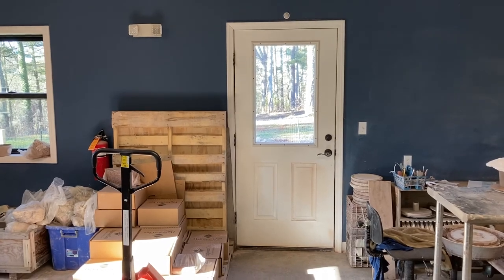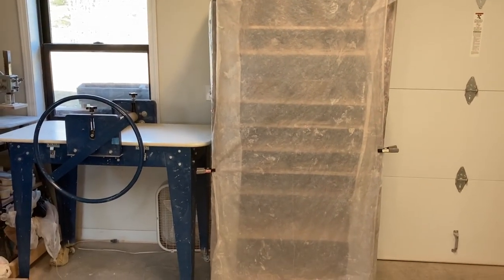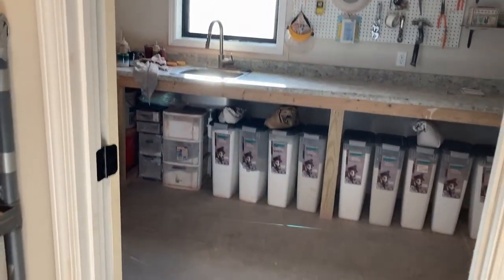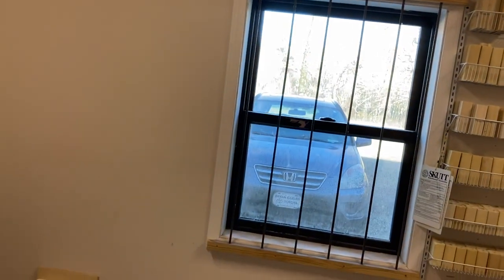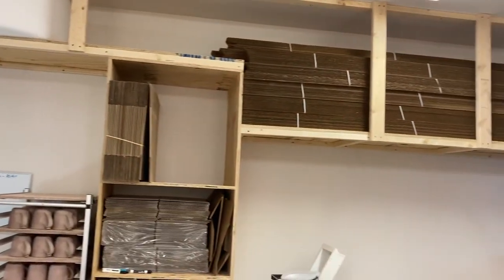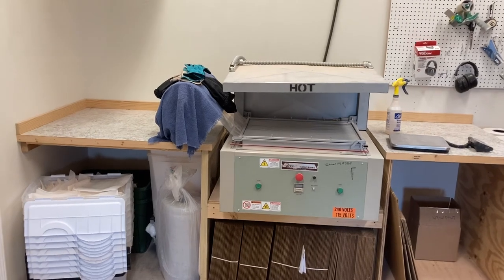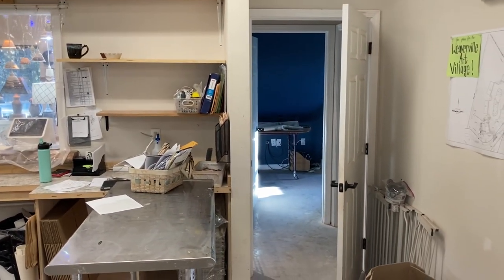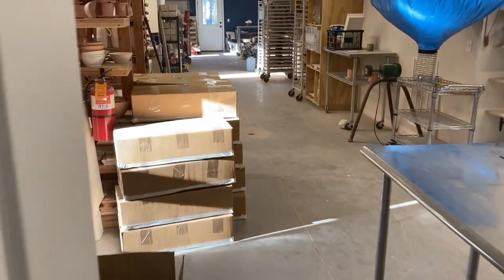Pottery Studio Setup - Behind the Scenes / Asheville NC / Salvaterra Pottery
After 25 years, here is what we have learned and our set up.  See the entire studio, the equipment we use, our process, and set up.  Lots of tips and tricks.

We are a production pottery studio and gallery.  We sell directly from the studio, at over 50 shops, including state parks and on-line.

Let us know what else you would like to know.